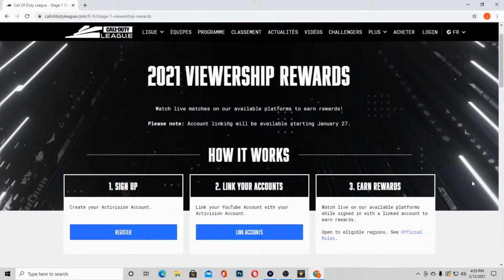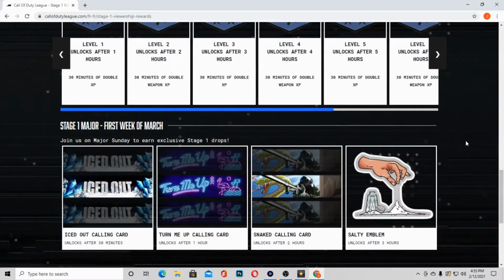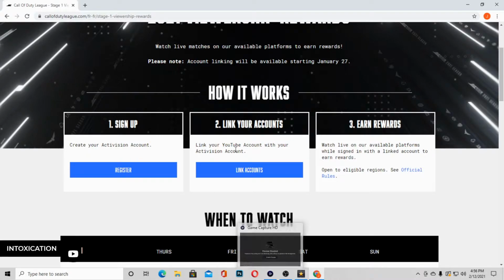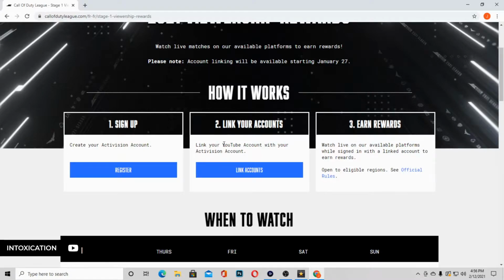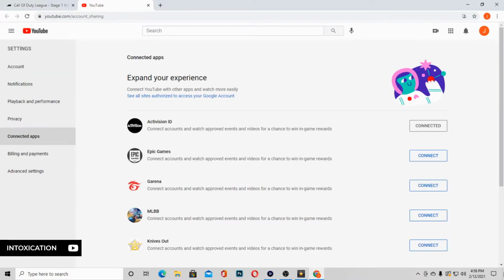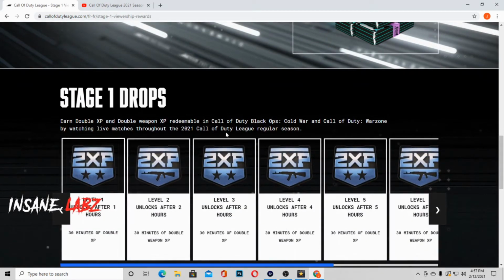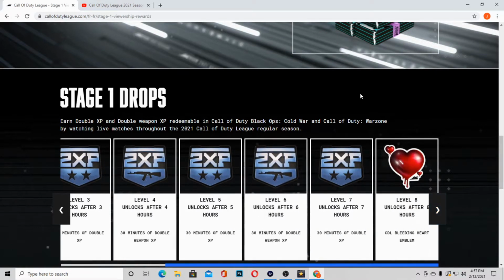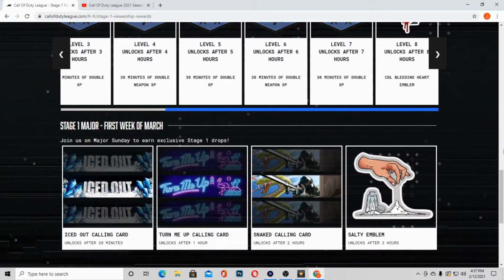How To Get These FREE RARE Rewards Cold War & Warzone | HURRY BEFORE THEY ARE GONE | FREE CDL REWARD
These are free exclusive rewards for viewing the cdl events that are occurring for Call of Duty Cold War & Warzone!